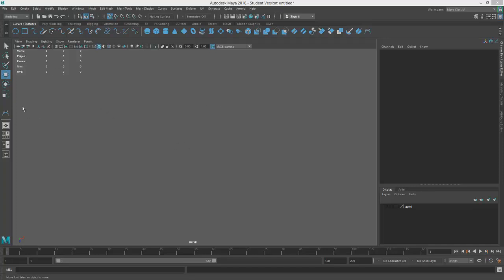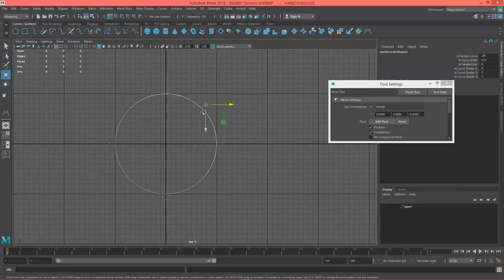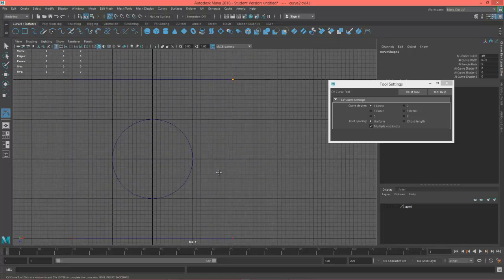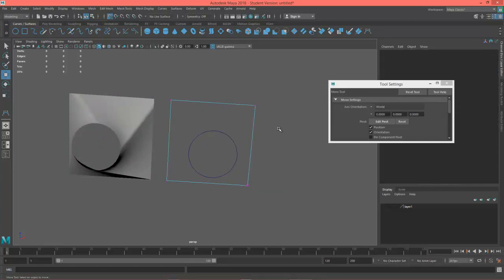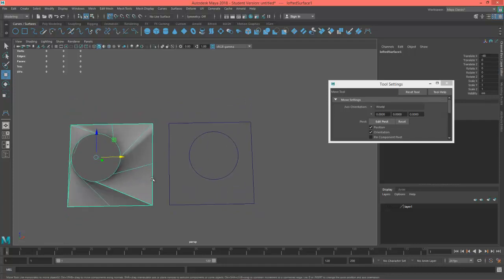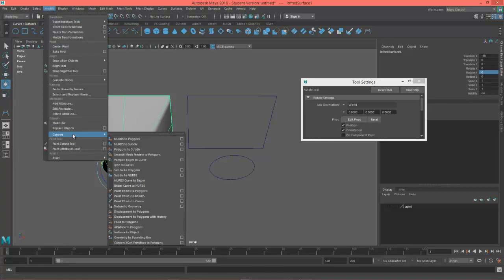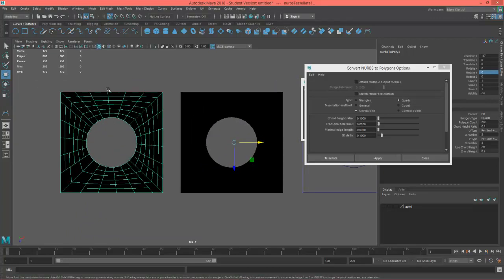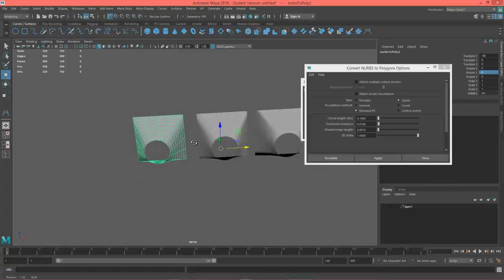Maya: loft curve2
Another Loft video showing a more advanced loft, and a fix for winding.